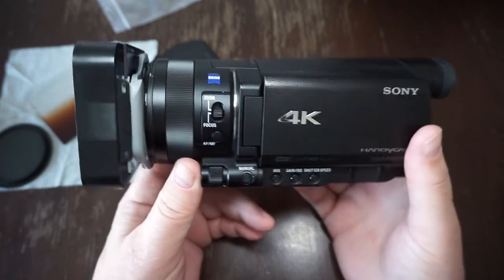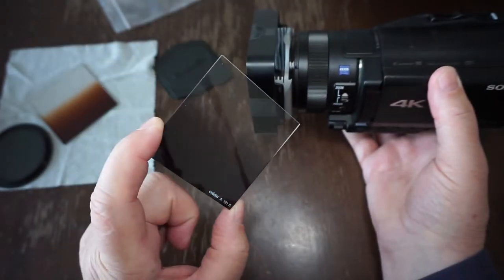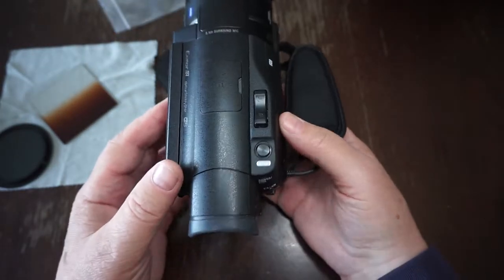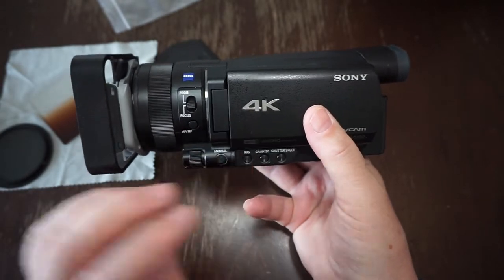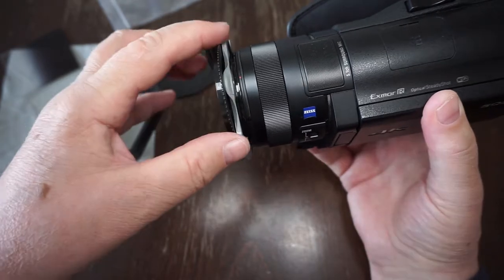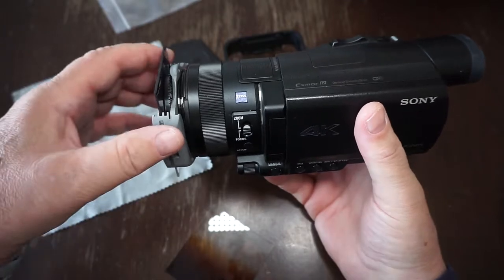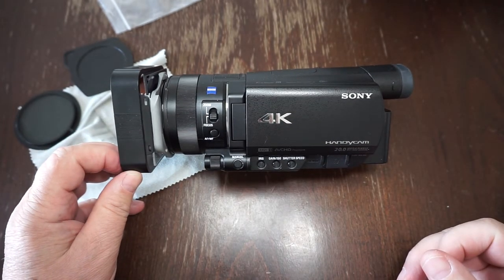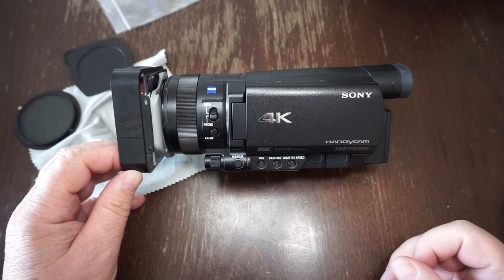Sony FDR AX100 in 2022 - Episode 7 Cokin Filter Holder A-System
I used a Sony A5100 camera for shooting this movie. Audio was recorded in a Zoom H1 with the Sony ECM AW4 Bluetooth (wireless) microphone.